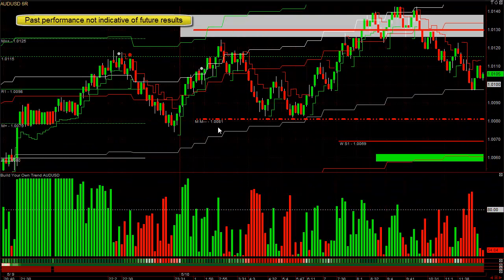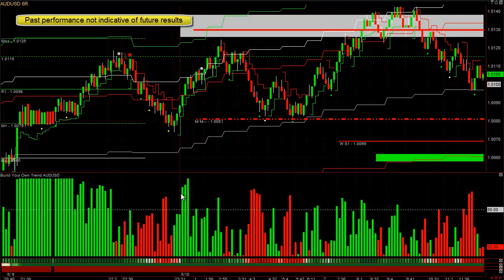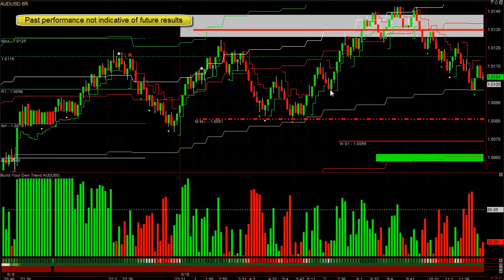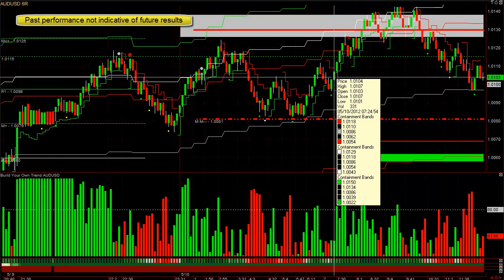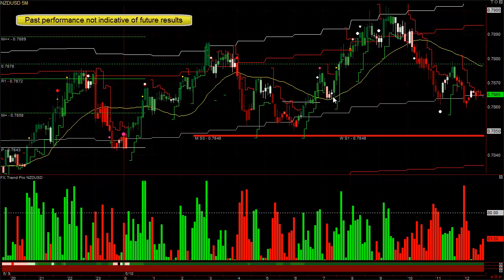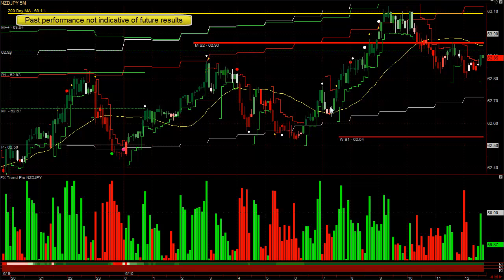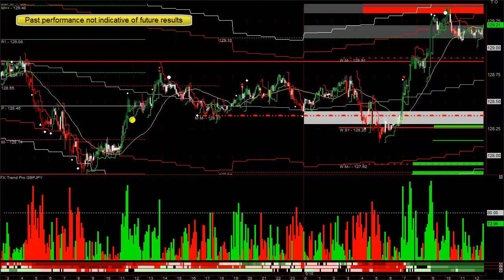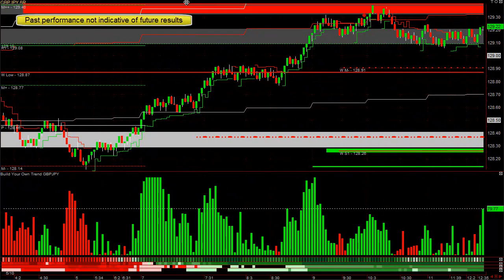Forex Trading Systems May 10, 2012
Forex trading systems - see our forex software and systems in action each day.  Use our currency meter to find the strongest currencies to buy and weakest to sell.